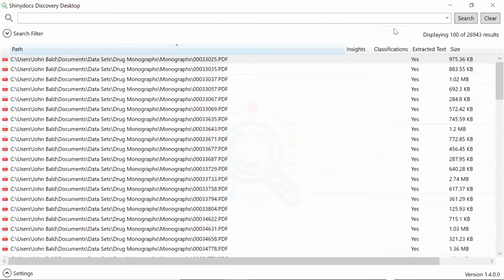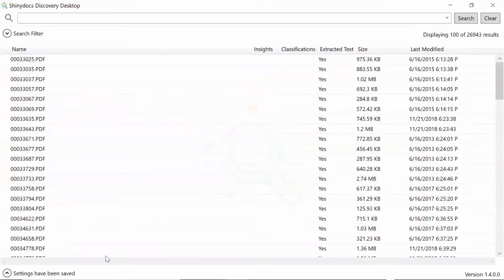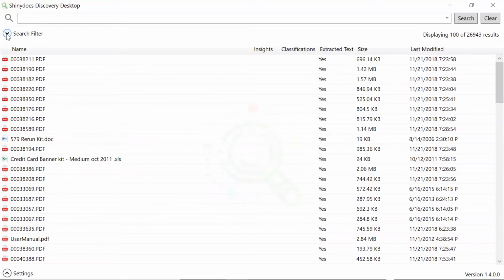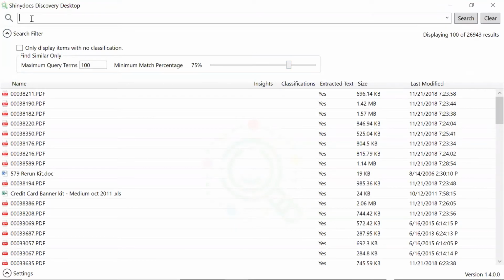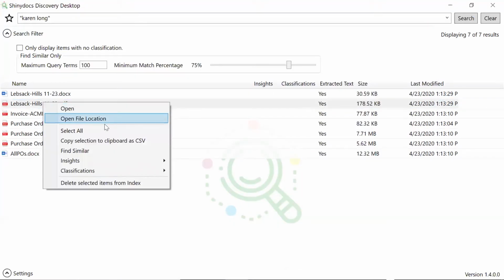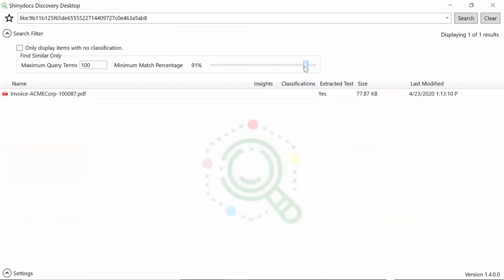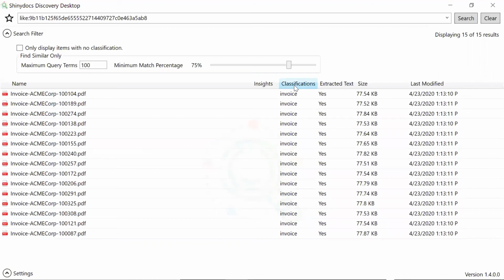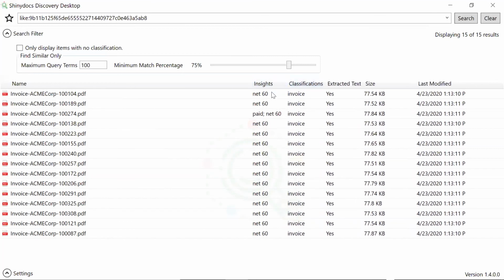Discovery Desktop Features and Settings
An explanation video of the features and settings in Shinydocs Discovery Desktop and how they work